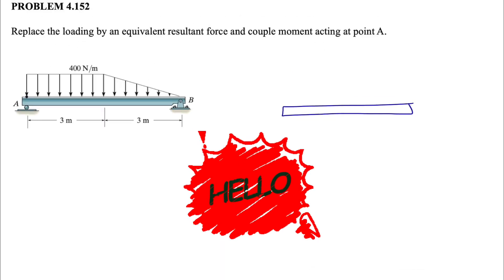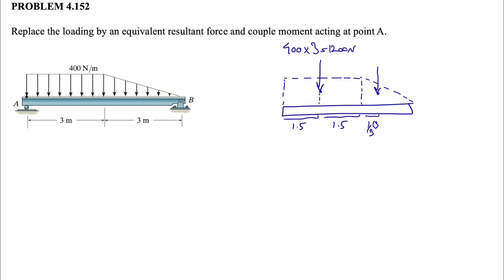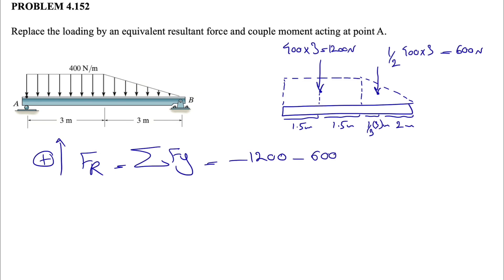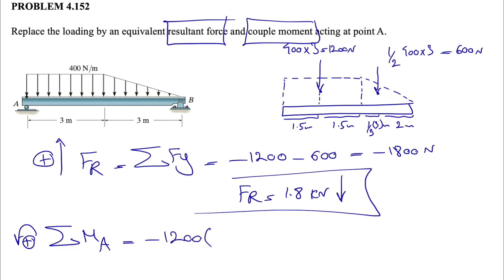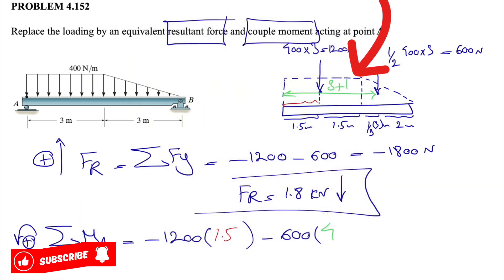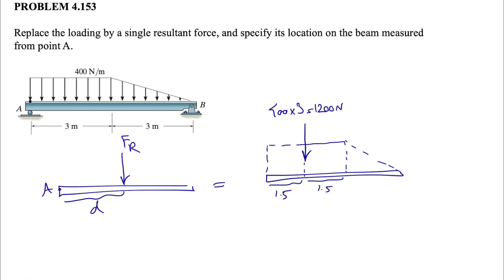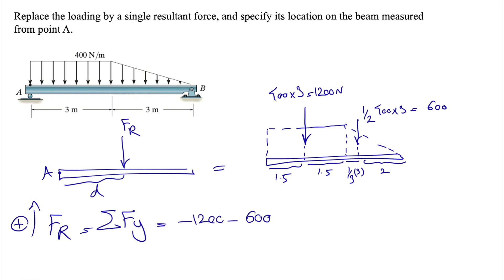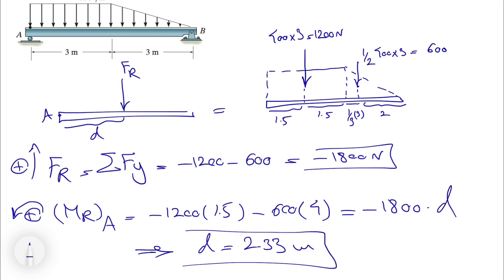Problem 4.152 & 4.153 | Engineering Mechanics Statics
Solved Problem 4.152 & 4.153 | Engineering Mechanics-Statics-14th edition-R.C. Hibbeler:

4.152: Replace the loading by an equivalent resultant force and couple moment acting at point A.

4.153: Replace the loading by a single resultant force, and specify its location on the beam measured from point A.

00:00 Question 4.152
00:38 Free body diagram
01:32 Finding the resultant force
02:10 Finding the moment about A
03:40 Final answer
03:44 Question 4.153
03:50 Free body diagram
04:47 Finding the resultant force
05:02 Finding the moment about A
05:44 Final answer